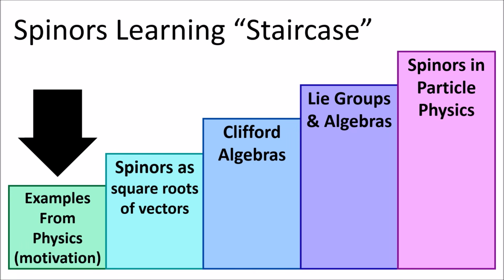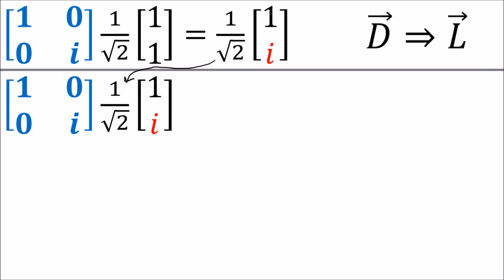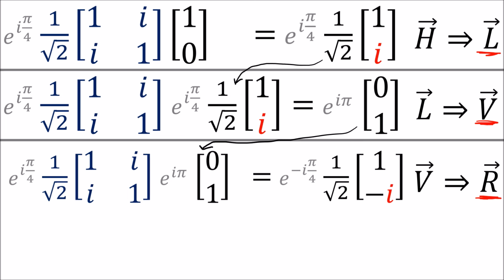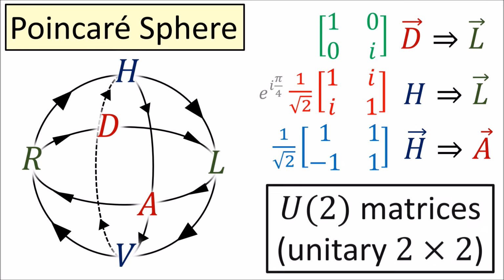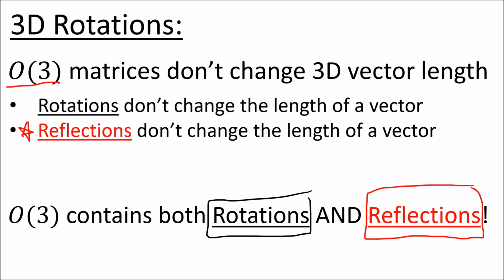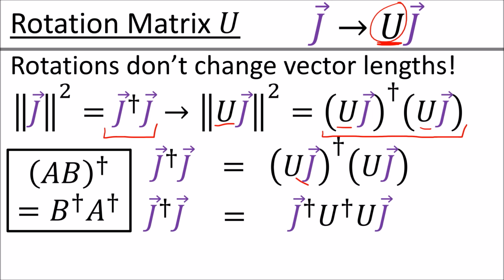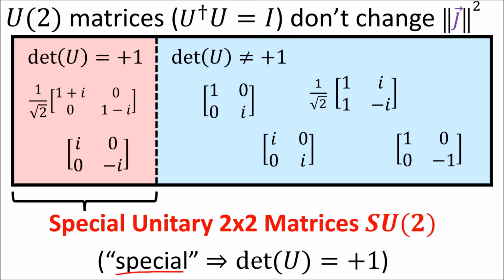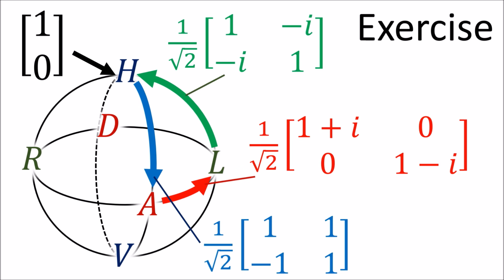Spinors for Beginners 3: Polarizations and SU(2) Matrices [and O(3), SO(3), U(2)]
0:00 Introduction
0:57 Waveplates
2:25 D-to-L rotation
4:43 H-to-L rotation
7:32 Ignoring overall phase shifts
8:52 H-to-A rotation and the Poincaré Sphere
10:08 U(2) Matrices
10:49 O(3) Matrices for Real vectors
13:25 SO(3) Matrices for 3D Rotations
15:12 Hermitian Conjugates
17:00 U(2) Matrices for Complex vectors
18:33 SU(2) Matrices for Rotating Jones Vectors
20:53 Why Jones vectors are Spinors (angle-doubling)
23:31 Next Video